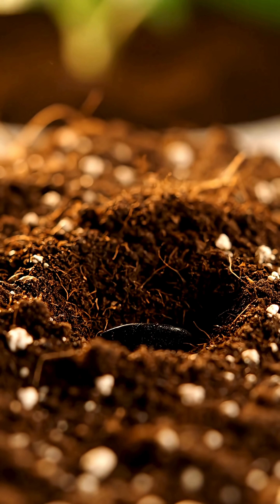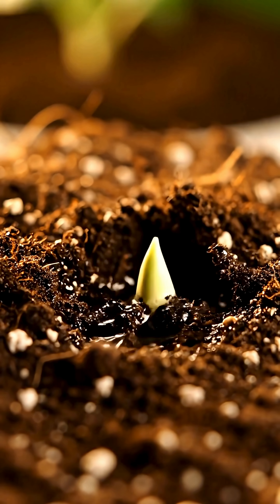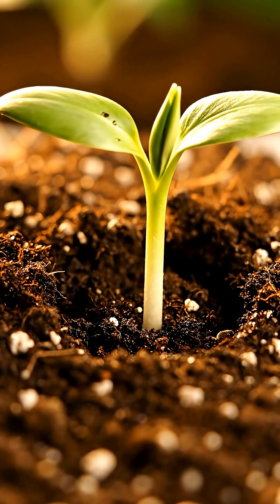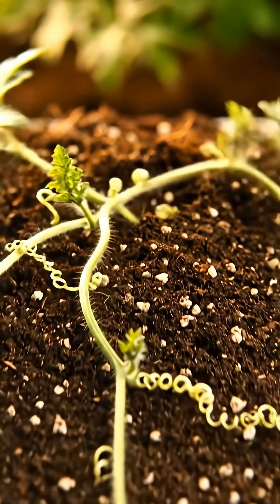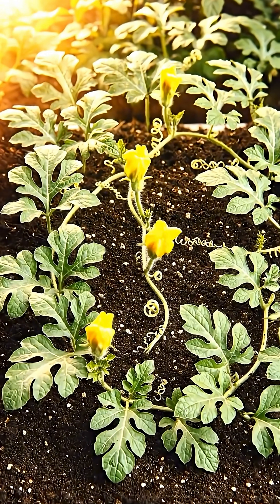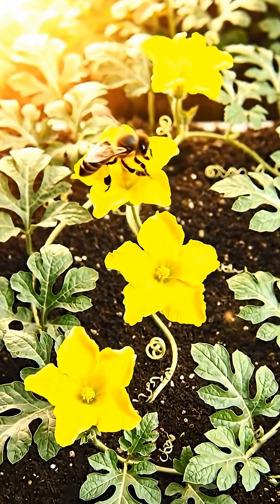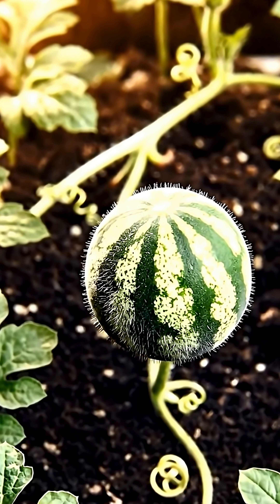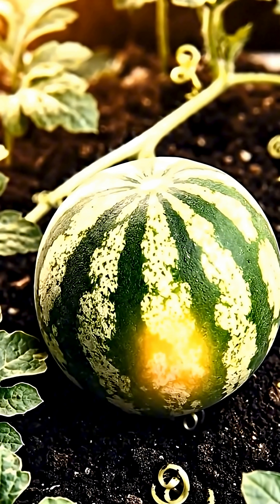From Tiny Seed to Juicy Watermelon: Full Growing Process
Discover the full process of growing watermelons—from germinating seeds, caring for young seedlings, training vines, pollination, fruit development, all the way to harvesting sweet, juicy watermelons. This video is perfect for beginners, home gardeners, and anyone who loves watching plants grow.

In this step-by-step guide, you will learn the best techniques to start watermelon seeds, prepare soil, water correctly, prevent pests, and achieve high-yield fruit. Follow along to see each stage of the watermelon life cycle in clear detail.